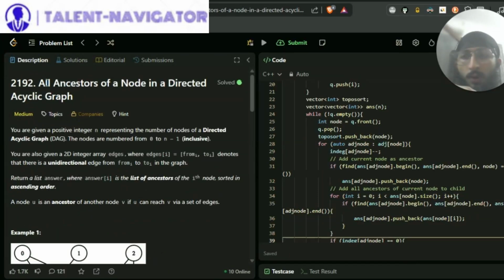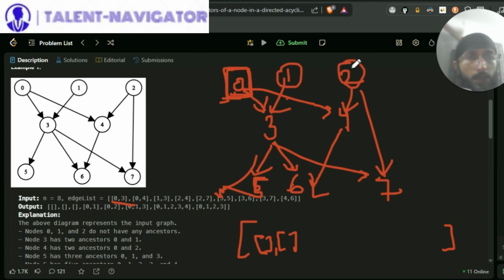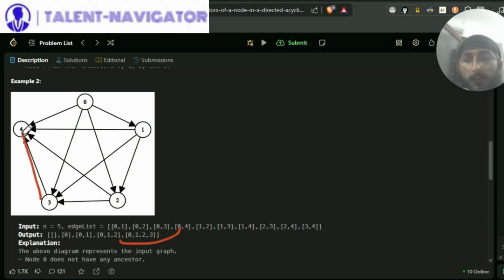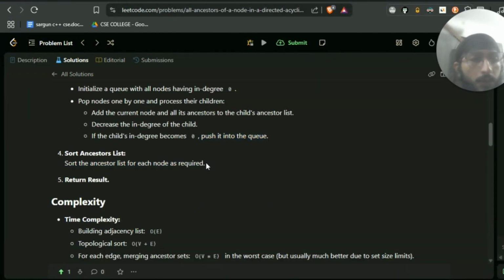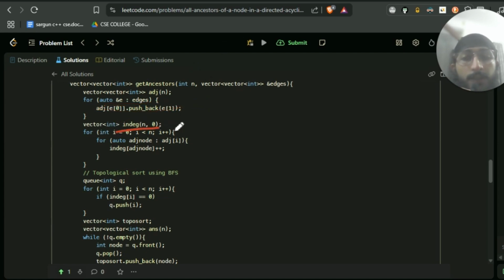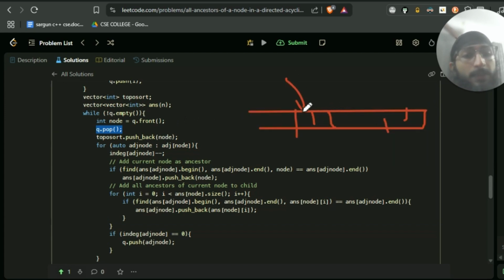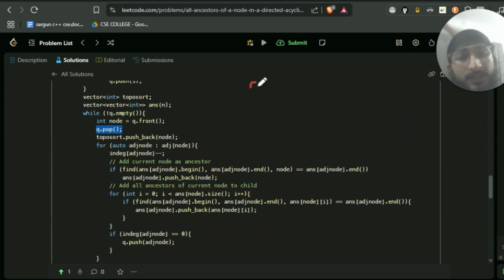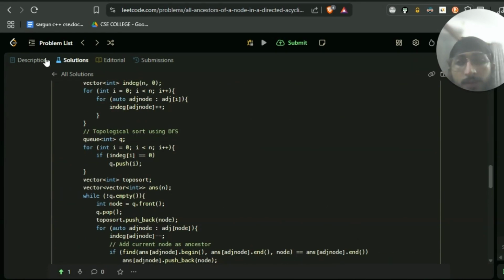Understanding Ancestors in Directed Acyclic Graphs (DAG)🌐- Leetcode Medium Problem 2192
Minimum Cost to Create a Valid Path in a Grid: Solving LeetCode Problem 1368 Explained
Top Graph Theorist Reveals Best DAG Techniques for Solving LeetCode Problems
[00:02]( Understanding minimum cost for a valid path in a directional grid.
- The grid consists of N x N cells, each directing movement to adjacent cells based on given signs.
- To create a valid path from the top-left to the bottom-right, modifications of grid signs at a cost are allowed.

[01:26]( Cost calculation for altering grid arrows to reach the target cell.
- The initial cost is zero, but changing arrows to point downward incurs a cost of one each.
- Reaching the target cell may involve following longer paths without constraints on path length.

[02:55]( Find the minimum cost path in a grid using graph theory.
- The problem involves converting arrows in a grid with associated costs to minimize the overall expense.
- Each grid cell is treated as a node in a graph where edges represent directional movement costs, leading to the use of Dijkstra's algorithm.

[04:22]( Understanding Dijkstra's algorithm for finding minimum cost paths in a grid.
- Utilizes a priority queue to explore grid cells, processing the lowest cost paths first.
- Updates minimum cost for each cell based on neighboring cells, ensuring efficient pathfinding.

[05:55]( Setting up the algorithm for grid pathfinding with cost tracking.
- Initialize a 2D array of direction vectors for navigation: up, down, left, and right.
- Create a priority queue to manage and track the minimum path cost from the starting cell.

[07:50]( Initializing minimum cost grid and implementing Dijkstra's algorithm.
- A vector grid is created with maximum integer values, except for the starting cell initialized to zero.
- Dijkstra's algorithm is used to explore paths with priority, updating minimum costs and ensuring only optimal paths are visited.

[09:55]( Creating a function to validate grid coordinates efficiently.
- The function verifies if the coordinates are within grid boundaries by checking their indices against the number of rows and columns.
- It calculates the cost of changing direction based on the current and next arrow directions in the grid.

[11:59]( Calculating minimum path cost in a grid through direction checks.
- Direction comparison affects cost: if directions are equal, cost is zero; otherwise, cost is one.
- Updating minimum costs involves comparing new costs with existing ones to find the optimal path
Key Insights for [Solving LeetCode Problem 1368 Minimum Cost for a Valid Path in a Grid💡]